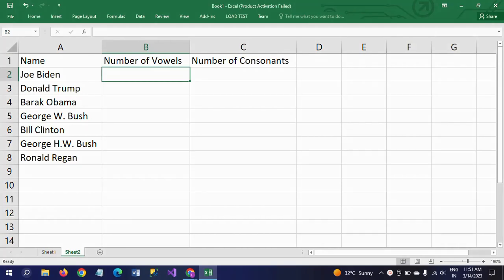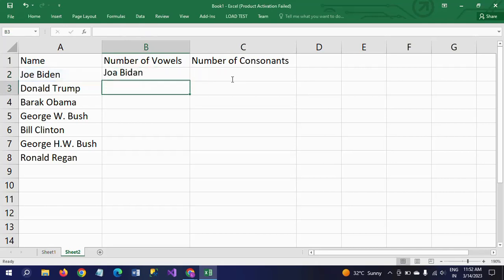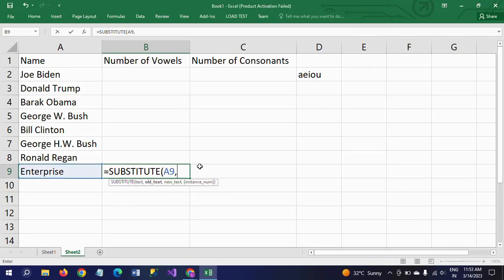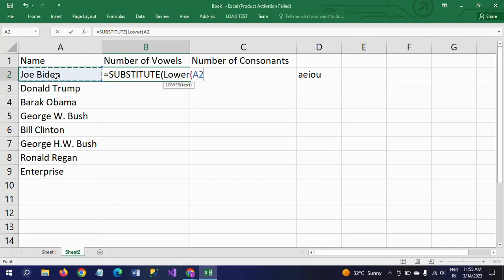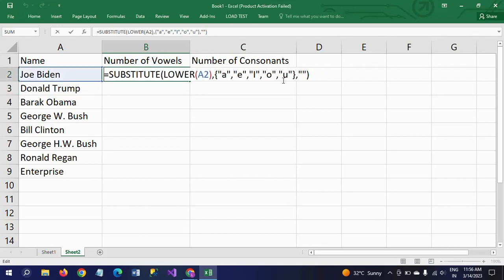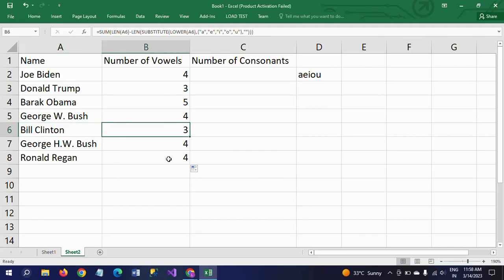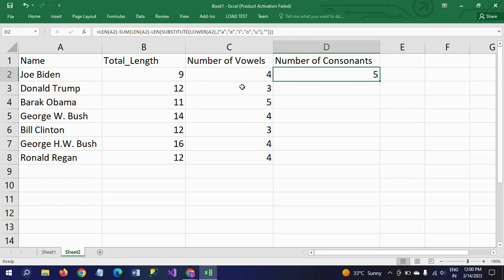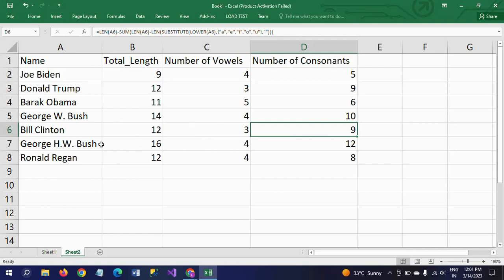EXCEL||How to get count of vowels and consonants from a text?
By using the below functions, you can get number of vowels and consonants from Text in Excel:
Substitute
Lower
LEN